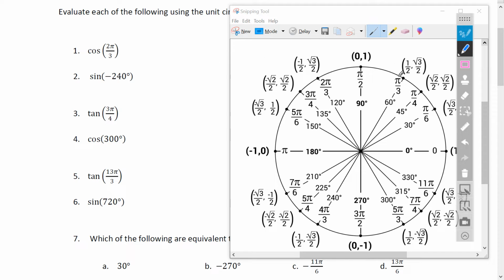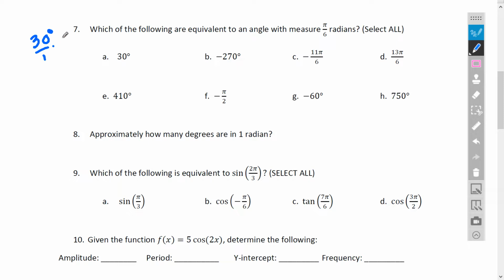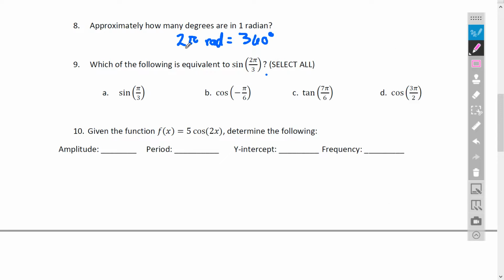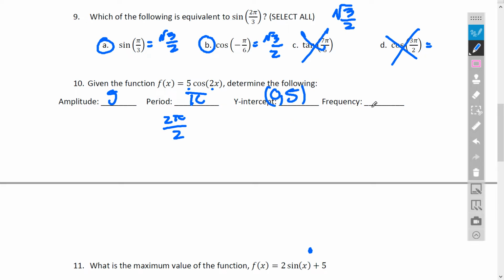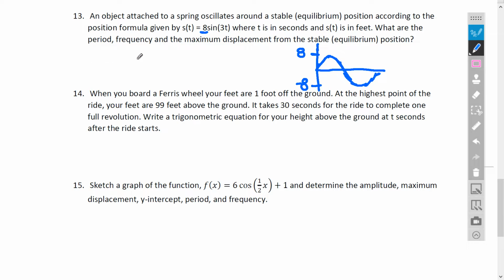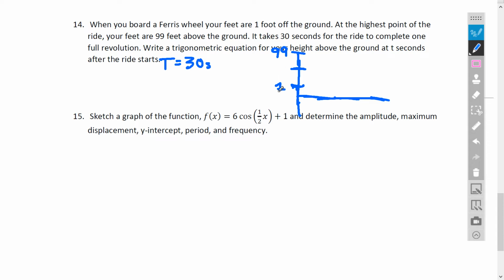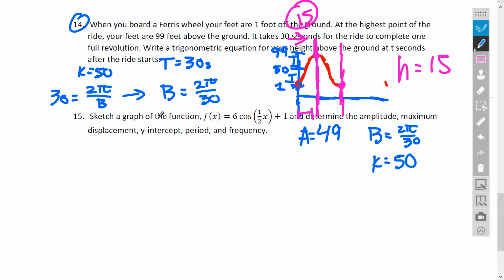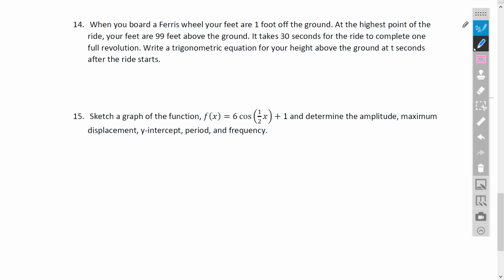Chapter 12 Review